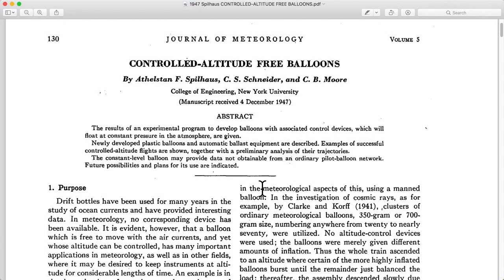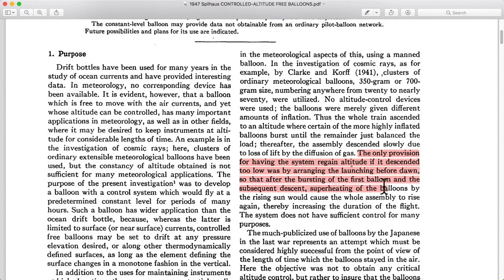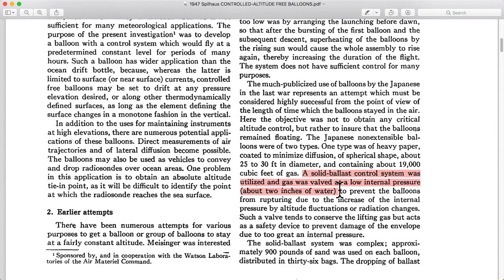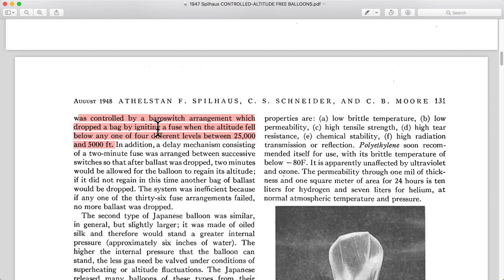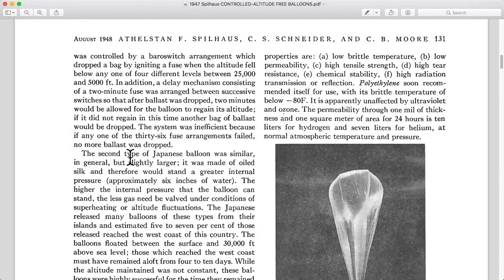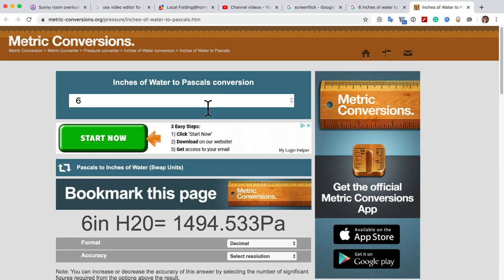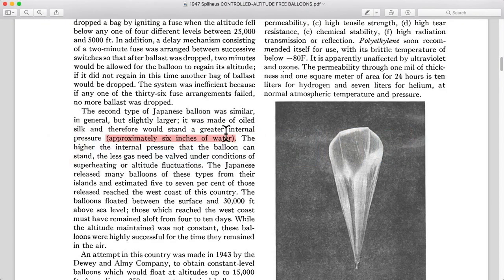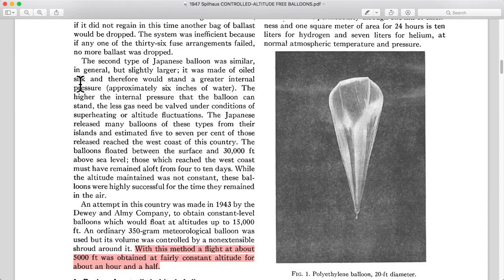Balloons, on Paper: Controlled-Altitude Free Balloons, 1947. PART 2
I'm contemplating making a series here where I take you through my favorite balloon industry documents.  Academic papers, handbooks, flight data, photos, etc.

If you like these videos, and/or want to support balloon science research, consider becoming a patron of the stratospheric sciences

This document, Controlled-Altitude Free Balloons, 1947, is available for download at the wonderful American Meteorological Society:

The AMS organization is one of the few science publications out there that I've needed access to where they offer ALL of their past papers freely online, after one year.  Going back to their founding, I believe.